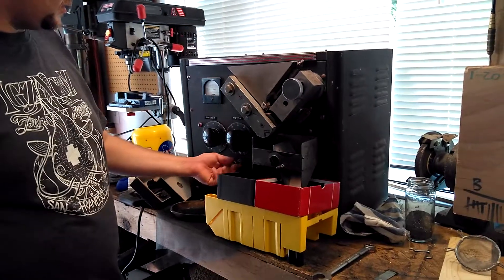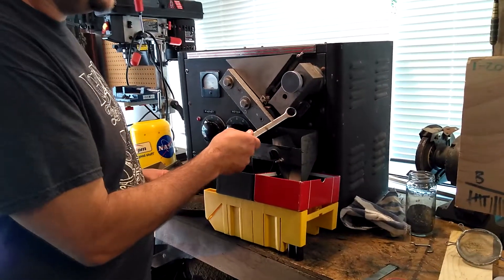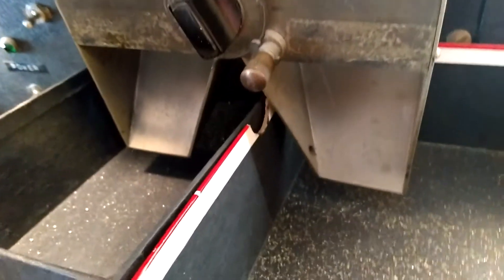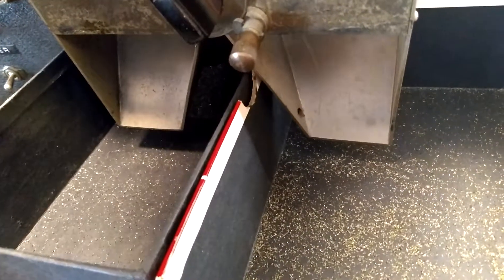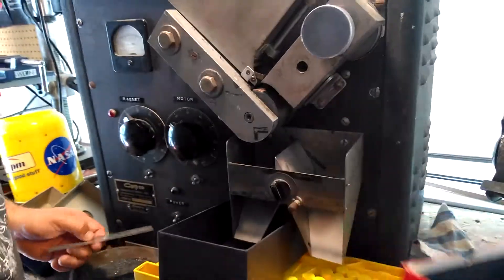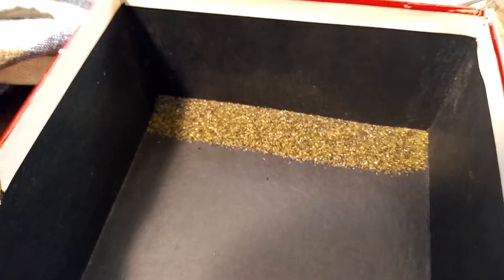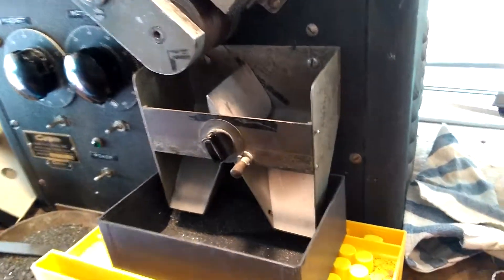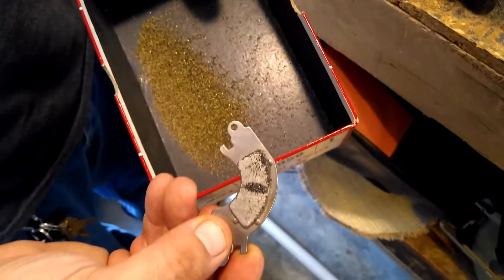Carp-Co Magnetic Separator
Vintage magnetic separator tested on mix of magnetite and olivine grains.  This unit was rewired to give more variability in rpms.